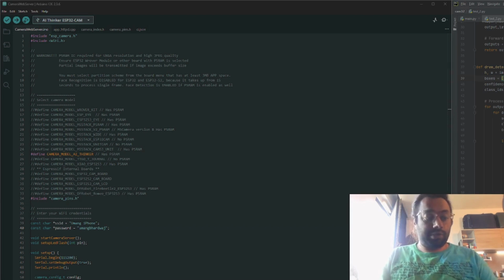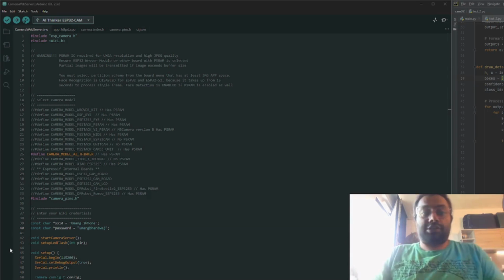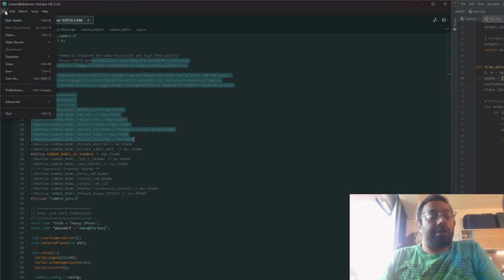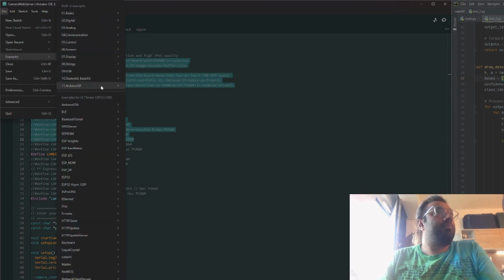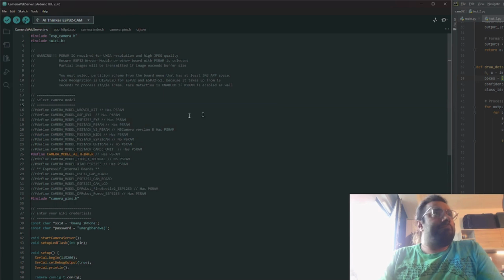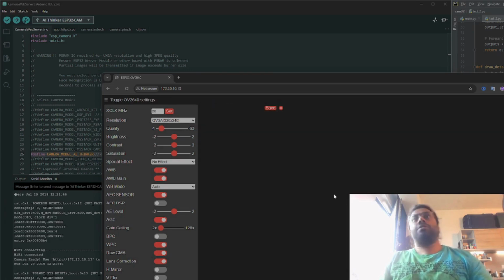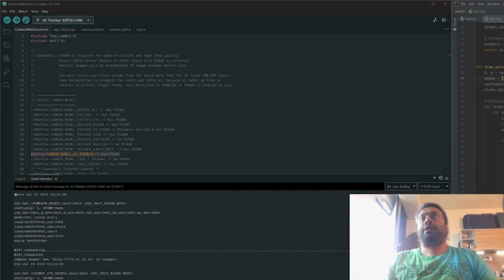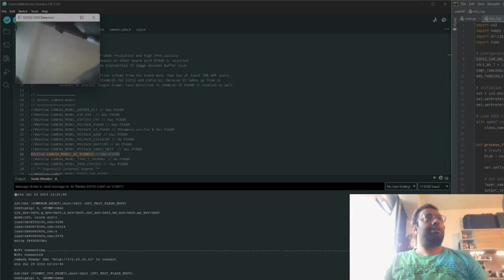Detect Objects with ESP32CAM and Arduino Using Python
Learn how to detect objects using ESP32CAM and Arduino with Python programming in this tutorial. We'll show you how to interface the ESP32CAM with Arduino and use Python to detect objects in real-time. This project is perfect for beginners who want to learn about computer vision and object detection using machine learning. In this video, we'll cover the hardware and software requirements, setting up the ESP32CAM, and writing the Python code to detect objects. By the end of this tutorial, you'll have a working object detection system using ESP32CAM and Arduino. So, let's get started!